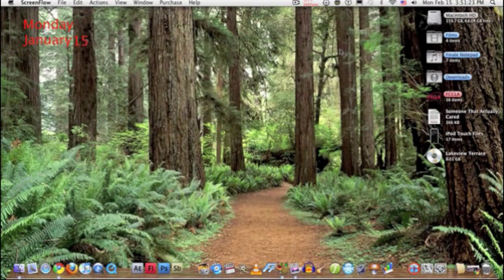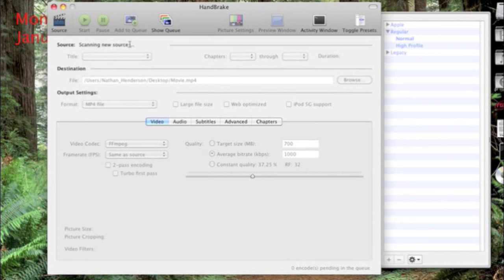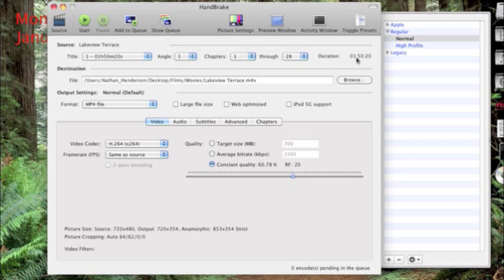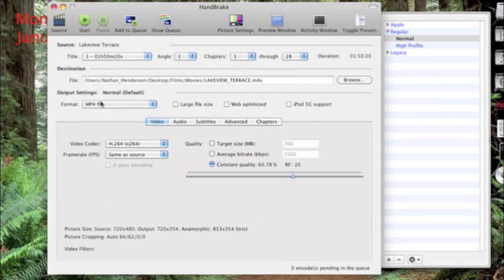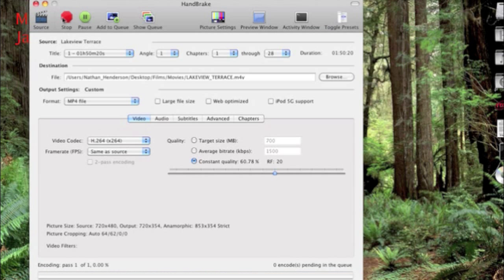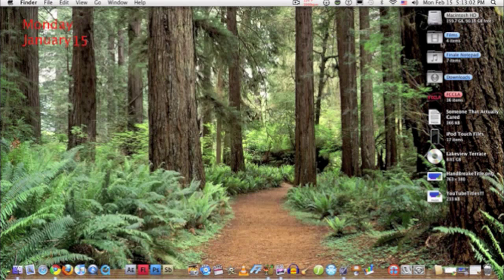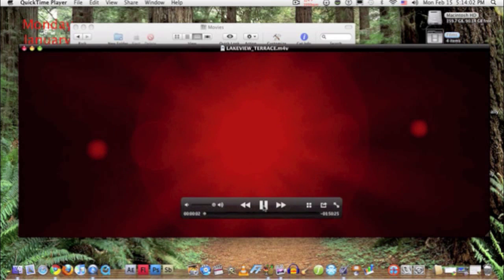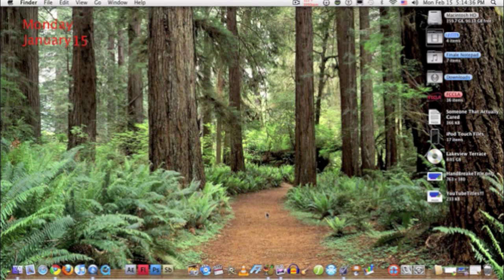HandBreak Tutorial (Mac)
This is a application for Mac, Linux, and Windows to copy DVD's on-to your computer.